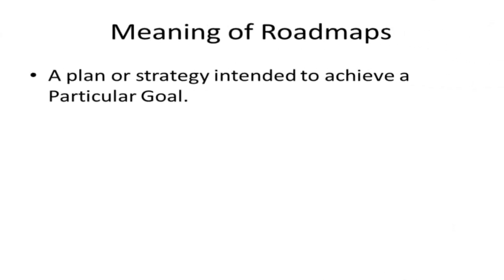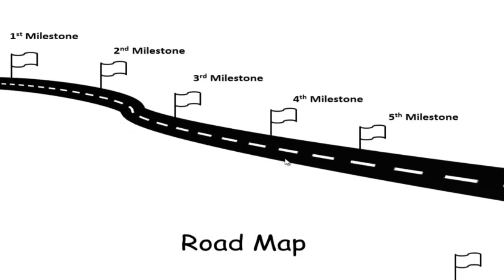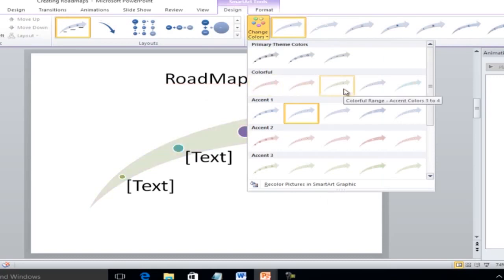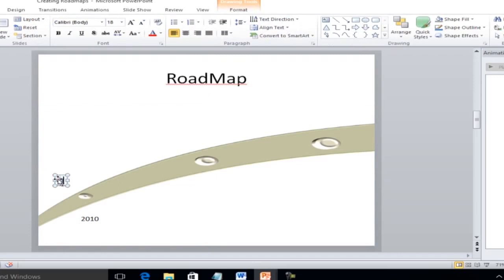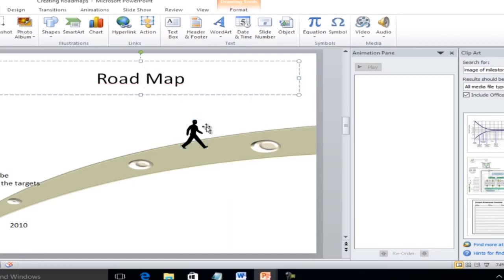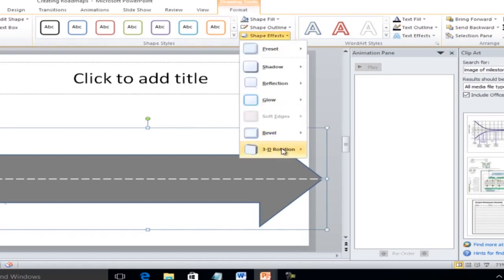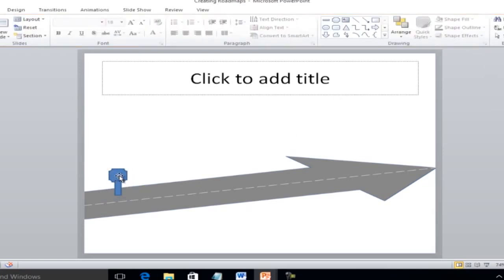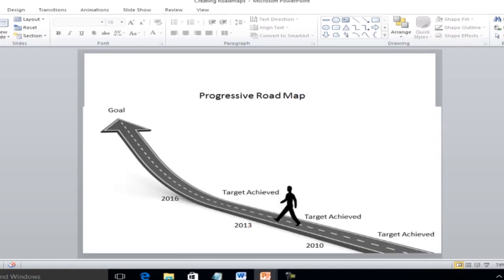How to Create Roadmap Designs in PowerPoint | Five Easy Steps for Roadmap Design PPT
How to create RoadMap in Powerpoint.
How to use smart art in powerpoint.

for more videos on Advance Power Point.